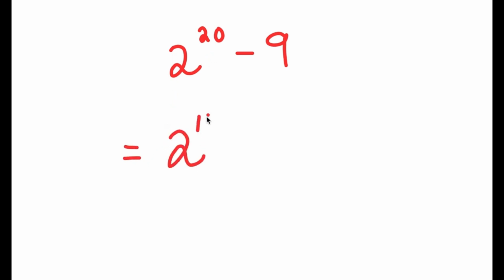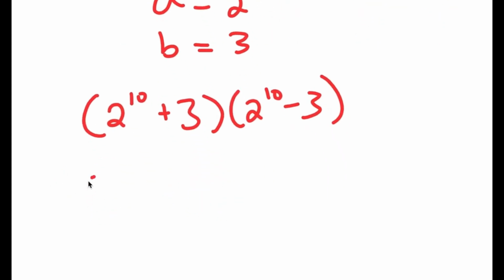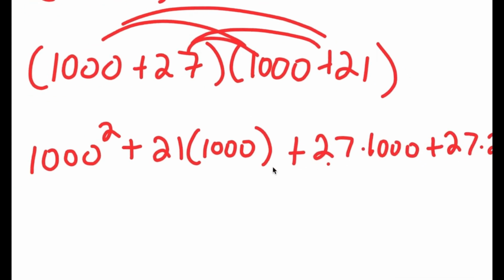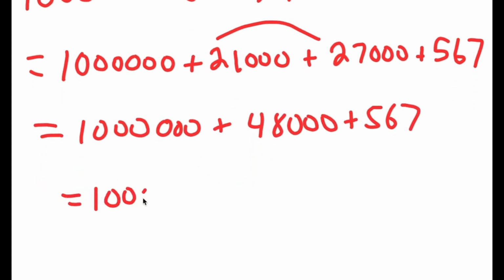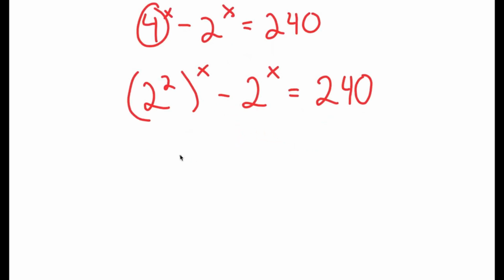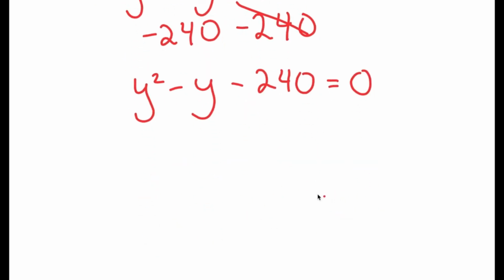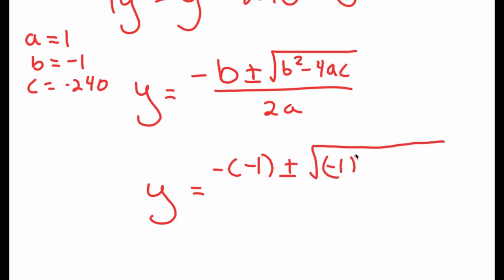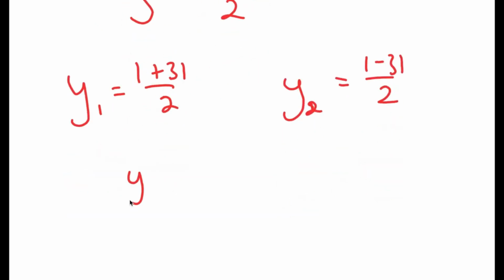Only Geniuses Can Solve This | An Extreme Olympiad Problem